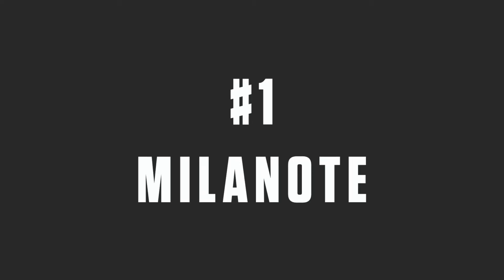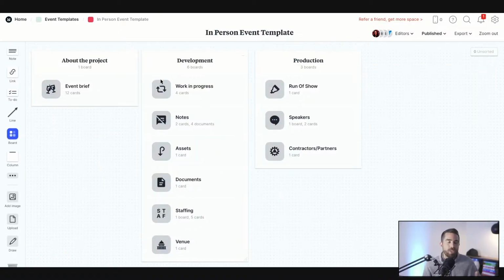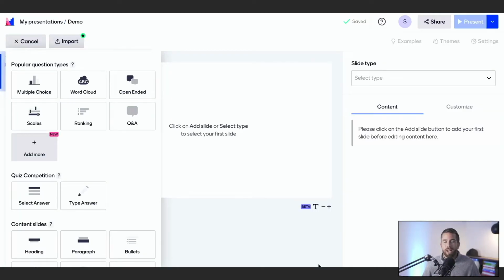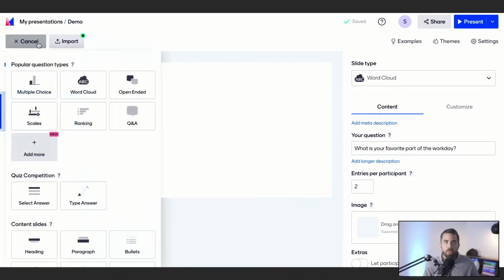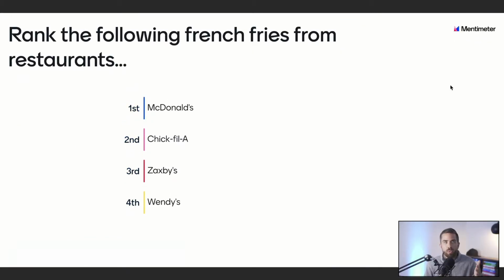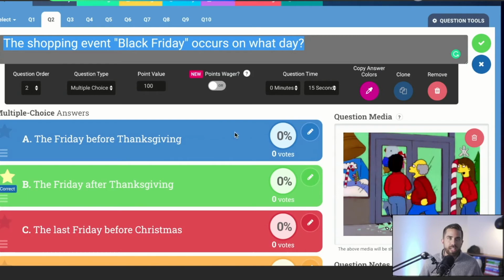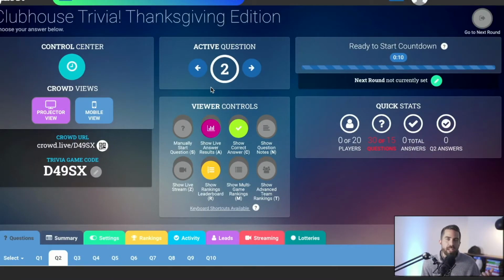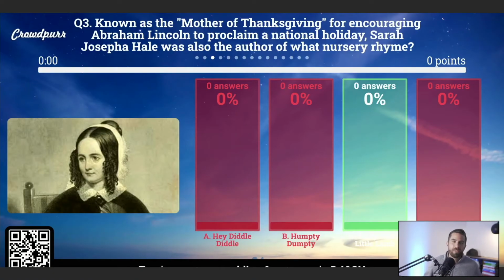3 New Event Tech Platforms for Icebreakers and Planning | Hybrid, Virtual, & In-Person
Websites and different software can be used to help you plan and produce a great event with icebreakers and activities. Here are three tools we use and share in this video:

Don’t miss these additional resources:

CUSTOMIZABLE PREMADE GAME SLIDES: Get your hands on our customizable slides to play games with your audience.
Instant Download
Several game options available
20 Rounds of slides Premade

Ready to Elevate your life, leadership, and events?? We share tips about what is working well for our clients, how you can maximize engagement at events, and how to elevate culture and leadership within your organization!  Follow this link, tell us a bit about you, and we do the rest!

Want to learn the secrets to having remarkable events, company culture, and audience engagement? Check out our brand new, FREE resources that will tell you everything (and I mean everything) you need to know about event planning, creating top notch culture within your organization, and engaging your audiences!
PODCAST: Mic Drop Events by Elevate Experiences

Learn event planning and event production tips, tricks and best practices from event professionals to level up your career and create event experiences that audiences love.

We’re a brand experience agency with a vision to help people and organizations live and lead at a higher level. Events and leadership are at the heartbeat of our brand. We aim to eliminate the plague of boring events and we do this by equipping event planners with tips, best practices, and resources. In the event arena, we offer consulting, planning, hosting, and production. We also help teams improve culture and grow in leadership skills.